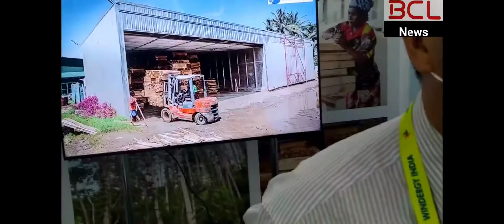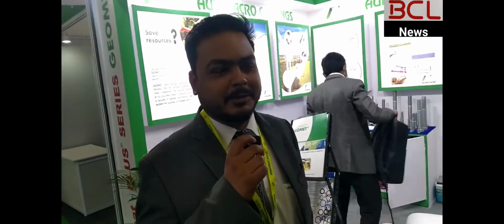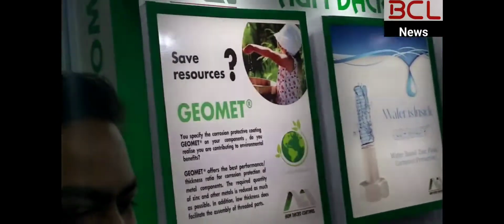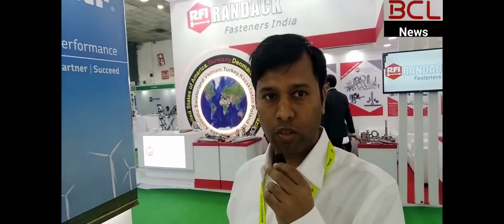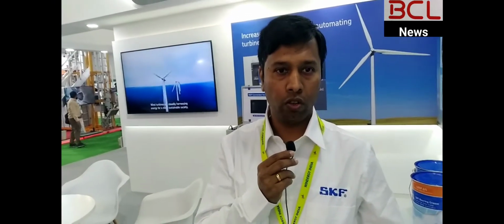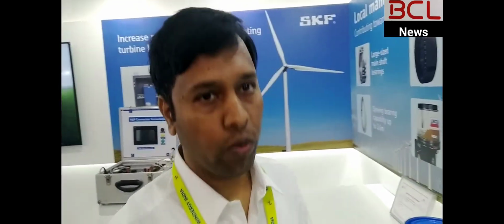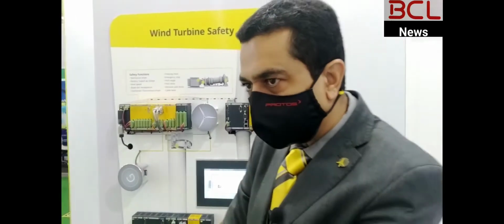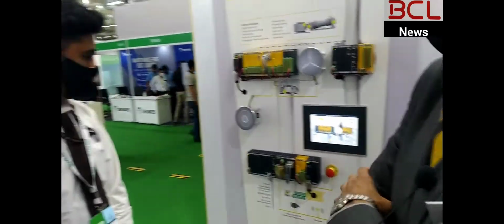Windergy INDIA 2022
Windergy INDIA Wind Power Forever